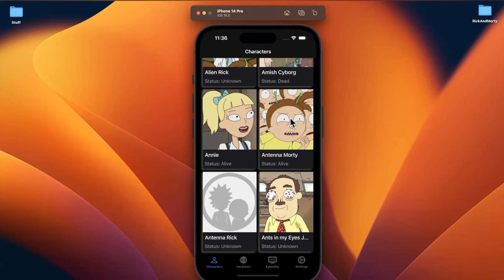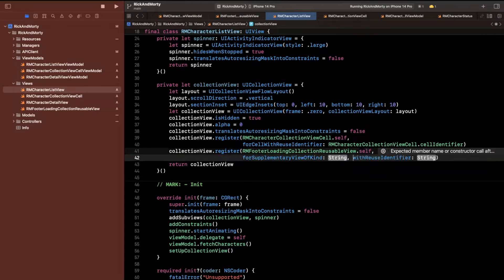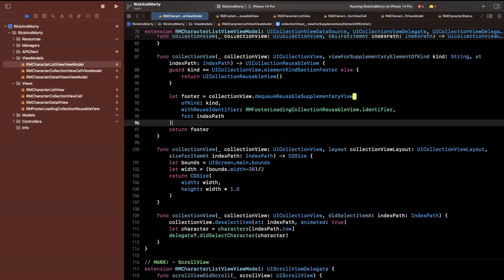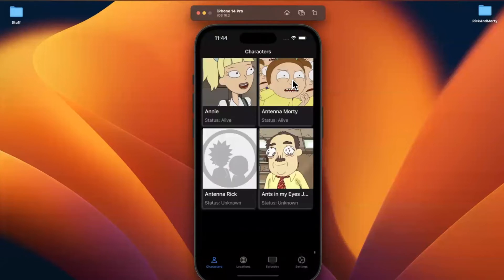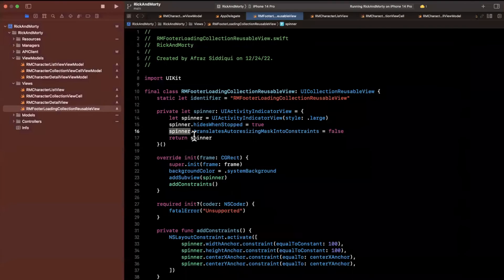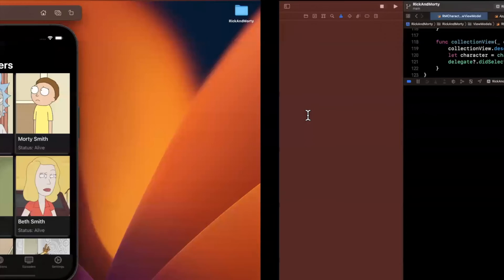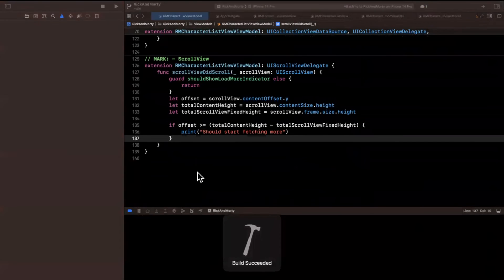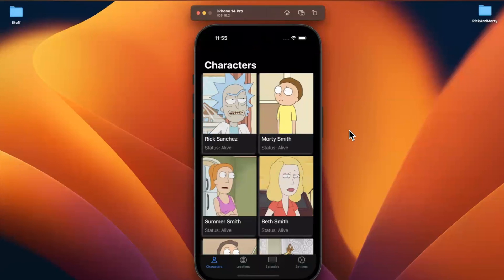Build FULL iOS App in Swift: Part 10 (Rick & Morty | 2023) – Pagination Indicator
In this video we will focus on adding a pagination activity indicator at the bottom of our collection View. The spinner will indicate to the user that there is additional content being loaded that will arrive momentarily. We will be working in xcode 14 and Swift 5.